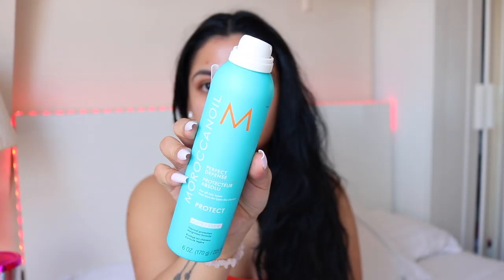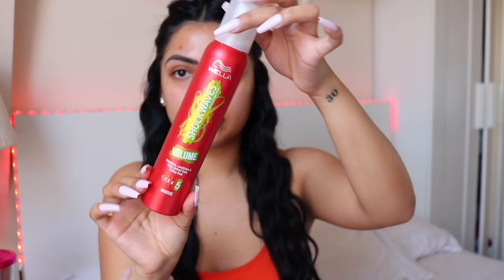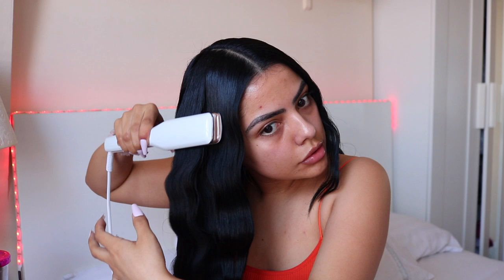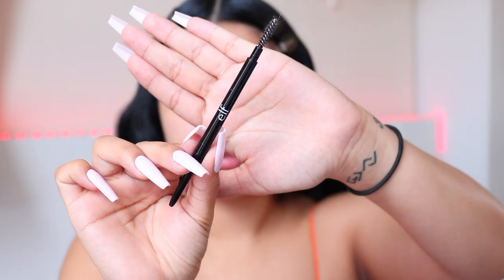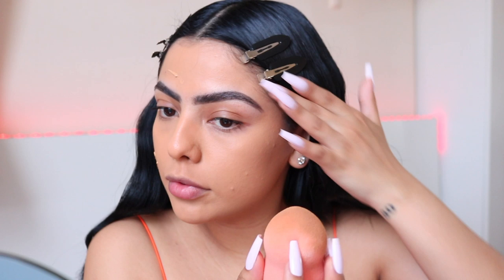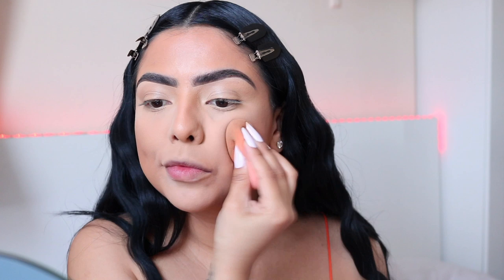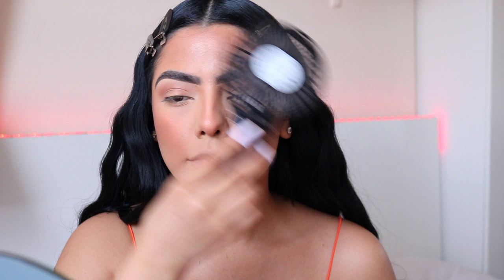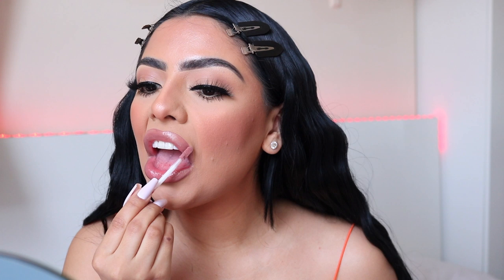3 HOURS HAIR & MAKE UP TRANSFORMATION - SUMMER LOOK FOR OILY SKIN / SWEAT PROOF☀️ | Andrea Roman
3 HOURS HAIR & MAKE UP TRANSFORMATION!
This makeup look is perfect for those with oily skin that loves to wear makeup in summer. It's super matte and longlasting. And I've been obsessed with these beachy waves that I had to film a tutorial! I hope you all enjoy it!